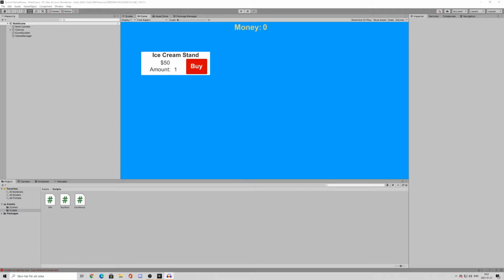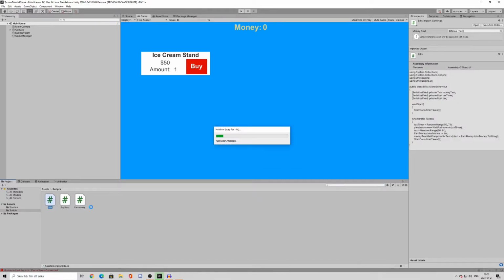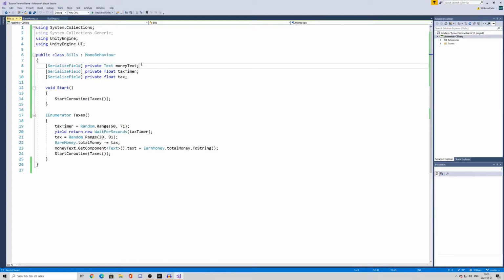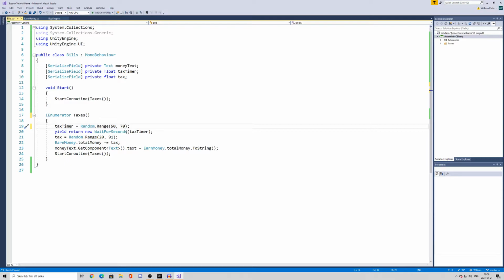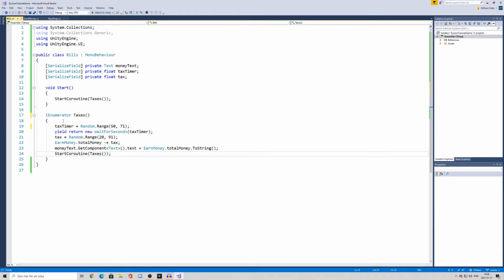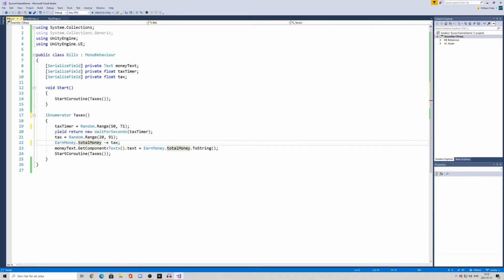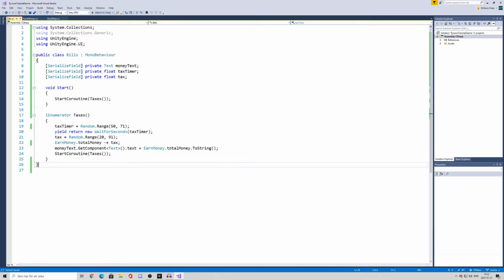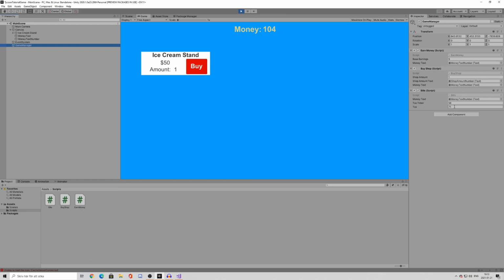How To Make A TYCOON GAME For BEGINNERS In UNITY: Part 5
Do YOU want to make a tycoon game and are you new to coding?
If the answer is yes you have came to the right place!

Here I will teach you how to make a TYCOON GAME for absolute beginners.
Sub and like for Part 6!

I have tried to improve the mic quality to the best of my abilities and I think it started sounding alot better.